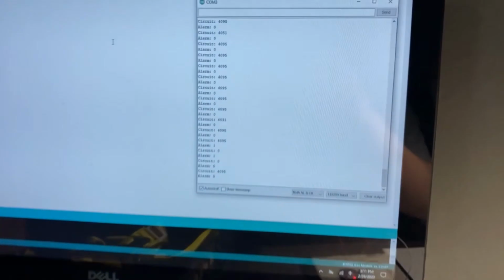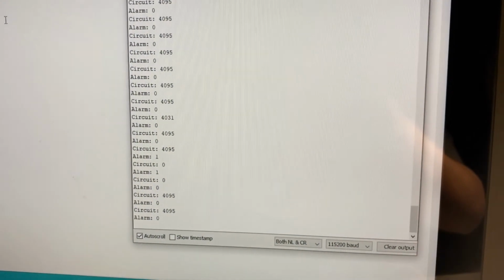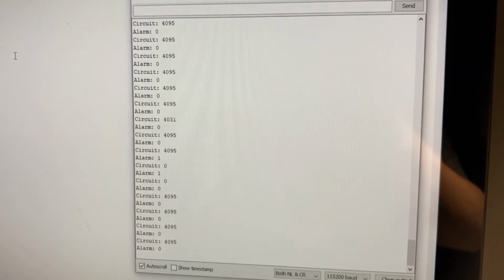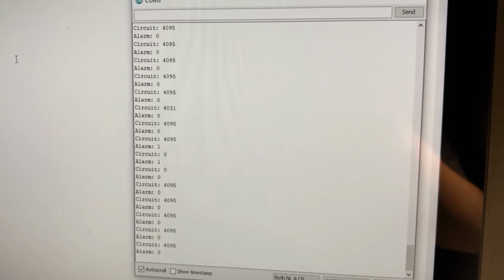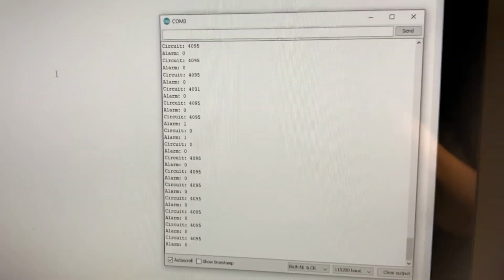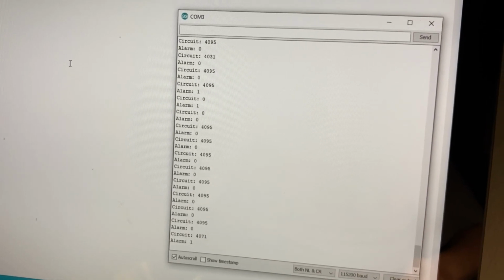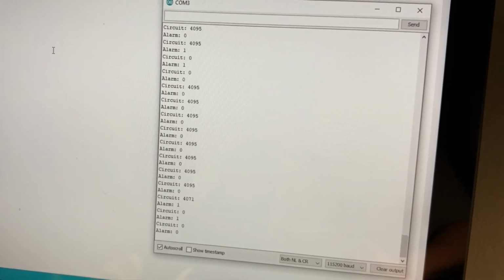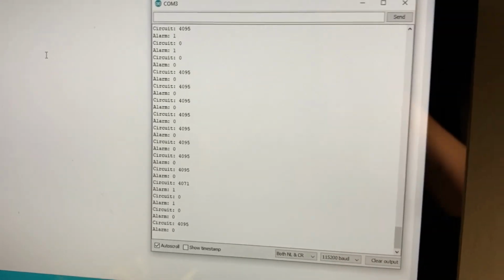Team 7 EEE489 Video Report 1